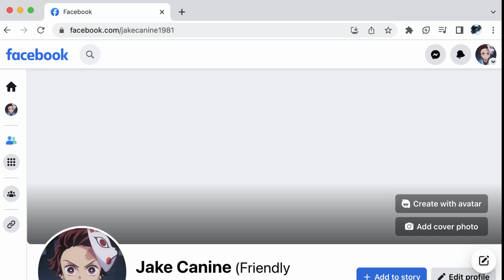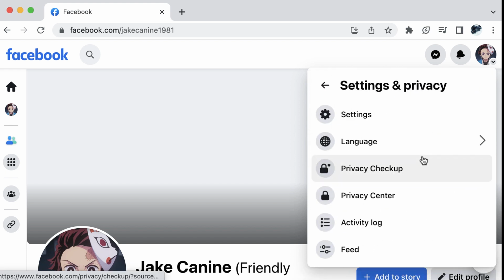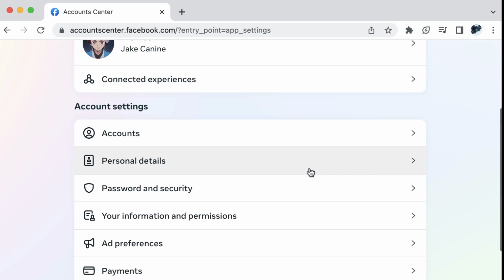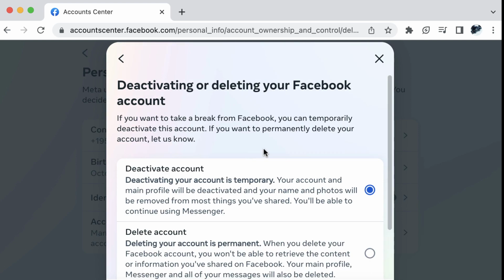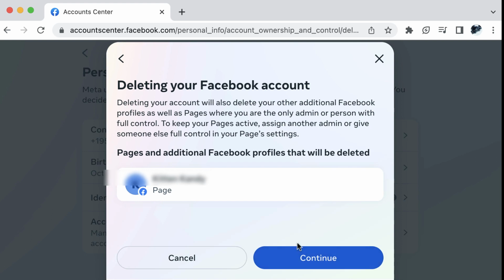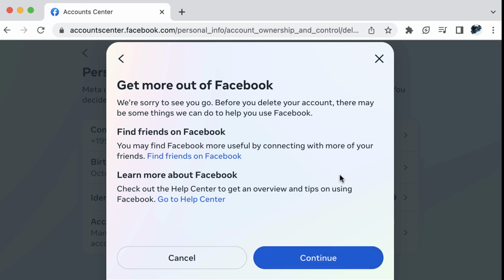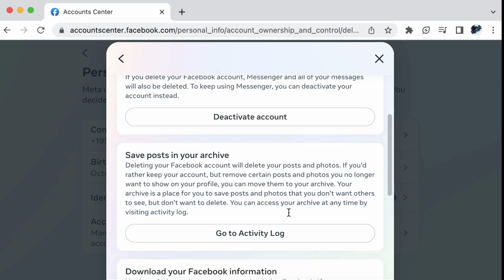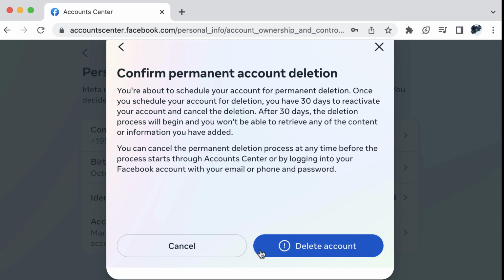2023 DELETE OR DEACTIVATE FACEBOOK PROFILE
In this video I guide you through Deleting or Deactivating a Facebook Profile in 2023. There are quite a few steps to locate the delete and deactivate page for the facebook profile but I will help you simplify the process in only a few minutes.